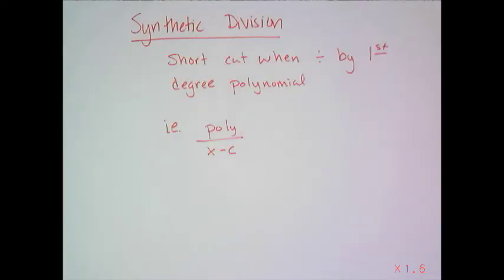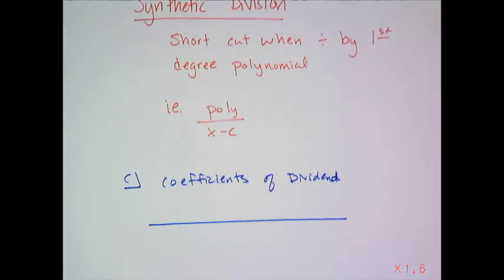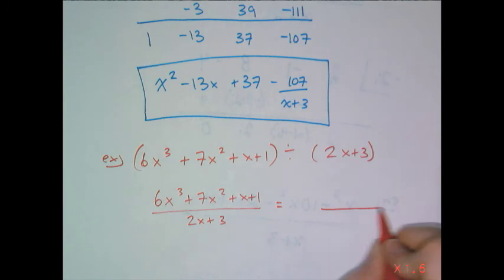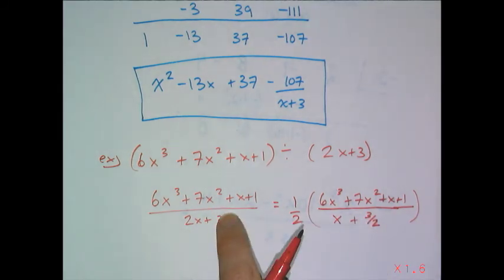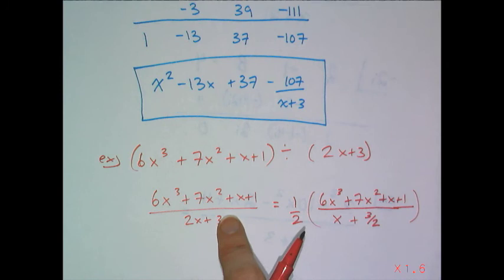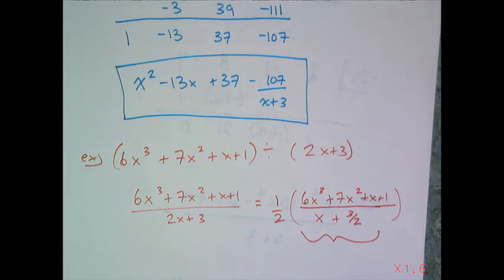Synthetic Division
For Algebra 2:  A lesson showing the synthetic division algorithm for polynomial division